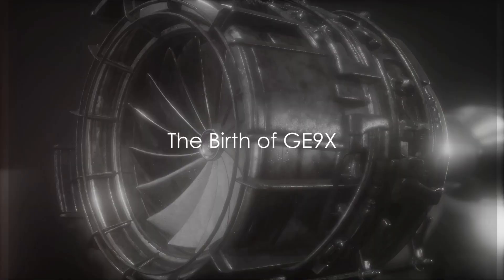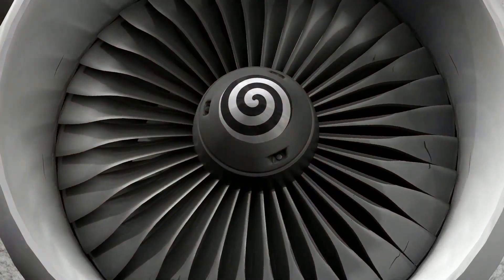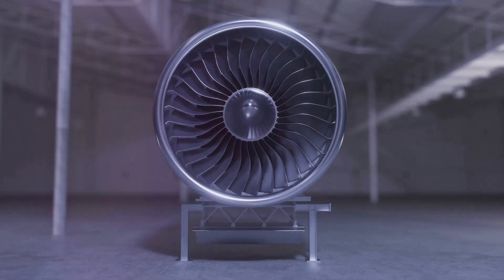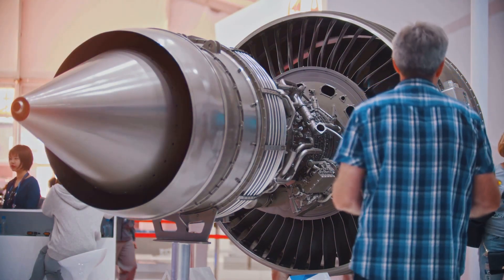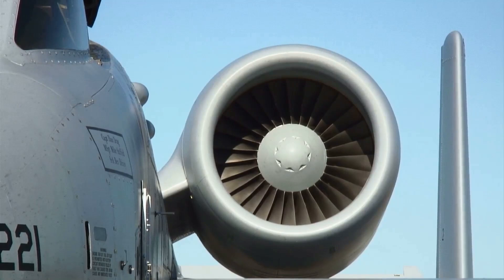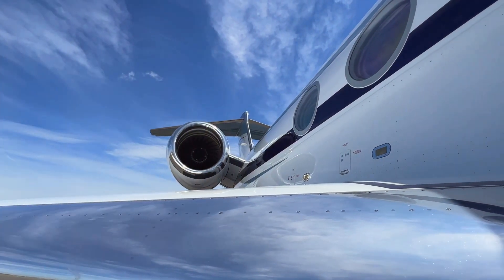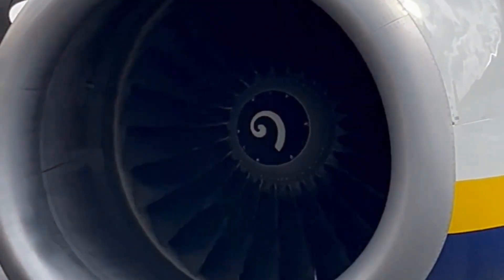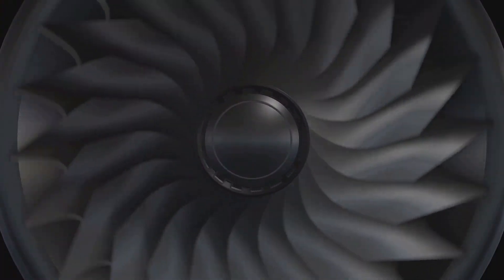The GE9X High-Bypass Turbofan Engine: World's Most Advanced and Powerful Aircraft Engine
The GE9X high-bypass turbofan engine is a complex machine that operates on the principles of thermodynamics, aerodynamics, and mechanical engineering. Here's a simplified overview of its working principles:

 Core Engine:

1. Air Intake: Ambient air is drawn into the engine through the inlet.

2. Compression: The air is compressed by the 27:1 pressure ratio high-pressure compressor, which consists of 11 stages.

3. Combustion: Fuel is added to the compressed air in the combustion chamber, where it is ignited, producing a high-temperature and high-pressure gas.

4. Turbine: The hot gas expands through the turbine, which extracts energy from the gas.

Fan Section:

1. Fan: The turbine-driven fan at the front of the engine accelerates a large volume of air, producing a significant portion of the engine's thrust.

2. Bypass Duct: The fan air is directed through the bypass duct, which surrounds the core engine.

 Nozzle and Exhaust:

1. Nozzle: The hot gas from the turbine is accelerated through the nozzle, producing a high-velocity exhaust.

2. Exhaust: The exhaust gases are expelled through the nozzle, producing additional thrust.

Key Technologies:

1. High-Pressure Compressor: The 27:1 pressure ratio compressor provides improved efficiency and thrust.

2. Advanced Turbine Materials: The use of ceramic matrix composites (CMCs) and other advanced materials enables the turbine to operate at higher temperatures, improving efficiency.

3. 3D-Printed Components: The engine features several 3D-printed components, including fuel nozzles and heat exchangers, which provide improved performance and reduced weight.

4. Advanced Cooling Systems: The engine features advanced cooling systems, including a complex network of air and fuel cooling passages, to maintain optimal temperatures.

Control Systems:

1. Full Authority Digital Engine Control (FADEC): The FADEC system controls engine performance, monitoring parameters such as temperature, pressure, and fuel flow.

2. Sensors and Monitoring Systems: Advanced sensors and monitoring systems provide real-time data on engine performance, enabling optimal operation and maintenance.

The GE9X engine's advanced technologies and design features enable it to achieve exceptional efficiency, reliability, and performance, making it an ideal powerplant for the Boeing 777X aircraft.